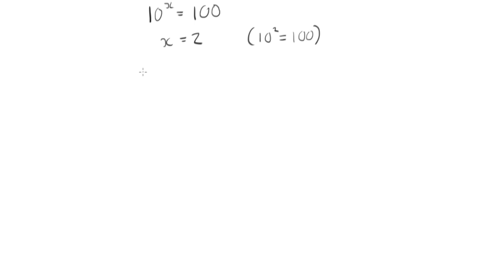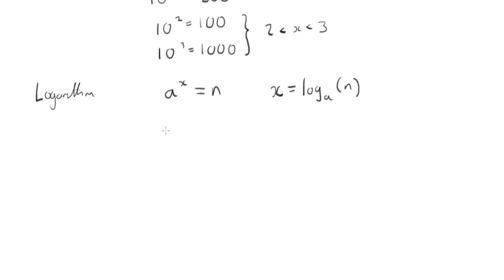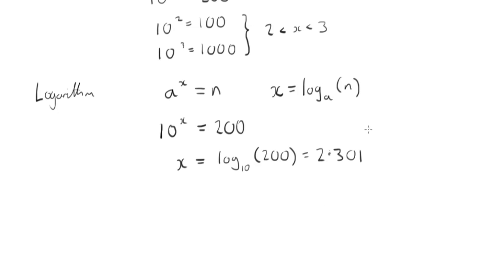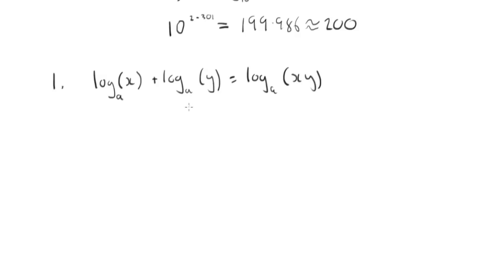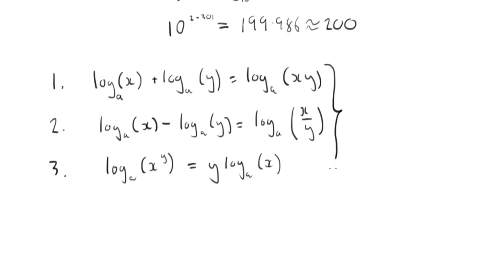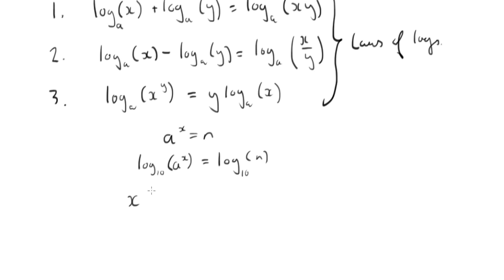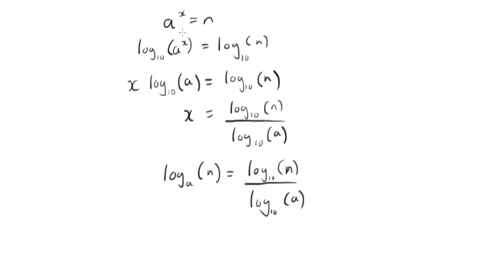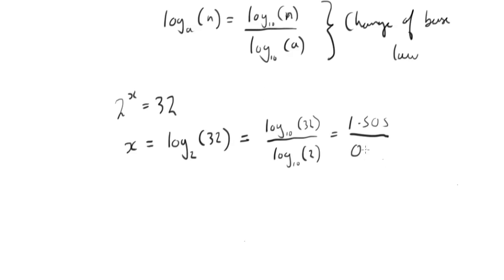Logarithms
A screen cast explaining logarithms and how they can be used to solve equations of the form a^x=n.

Apologies for the occasional jumps in the sound, not sure what happened there.